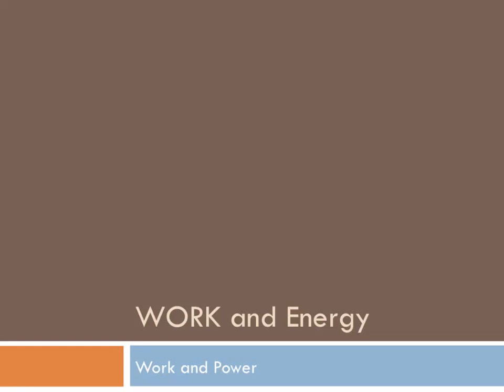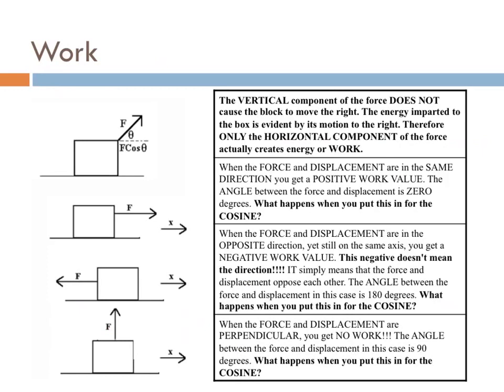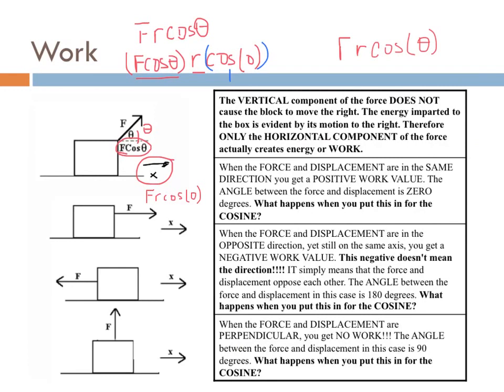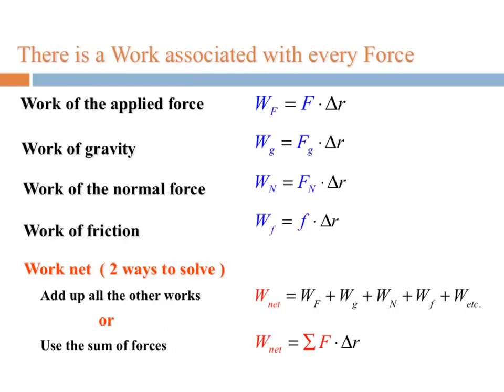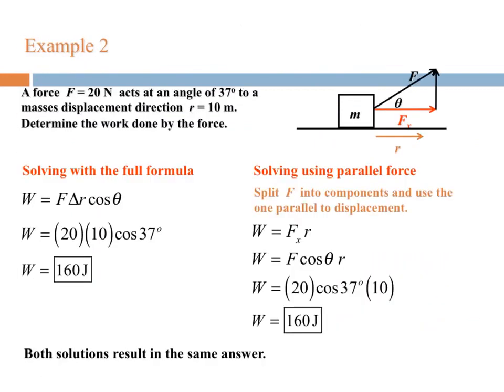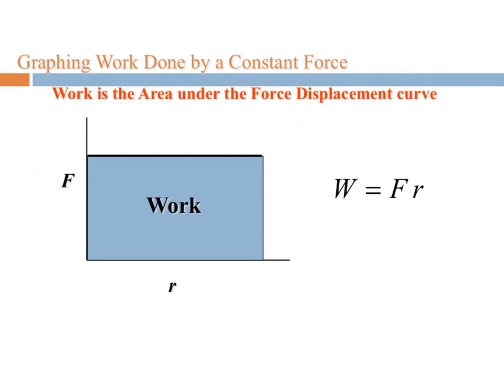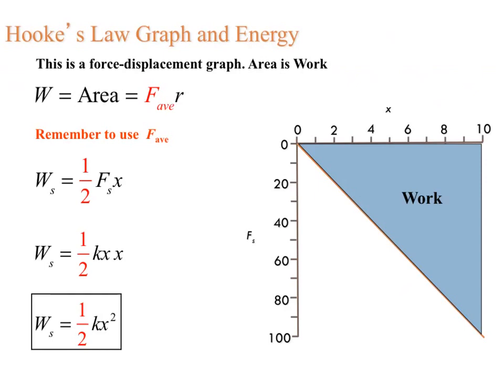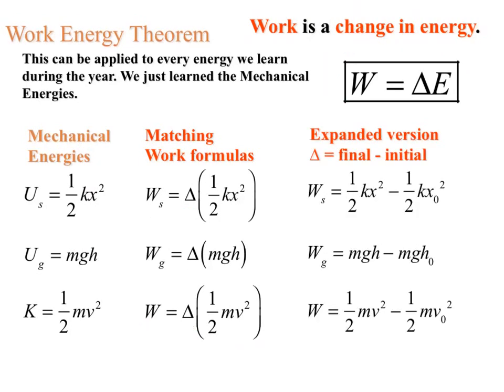6.3 Work and Power